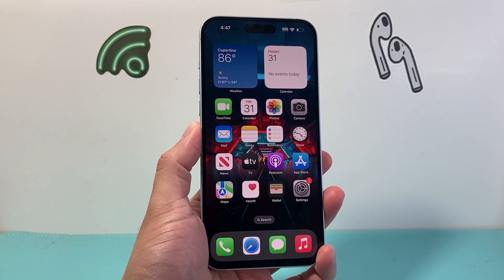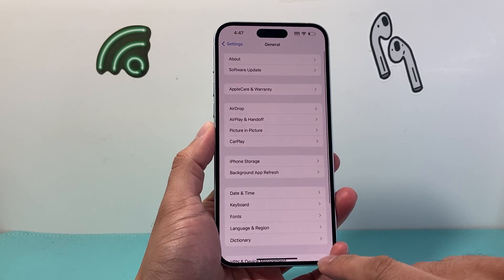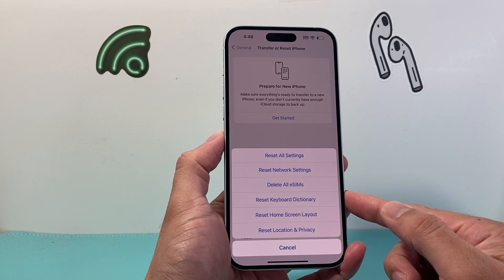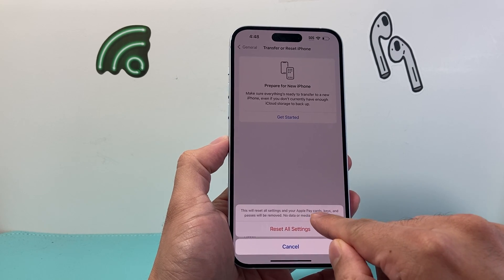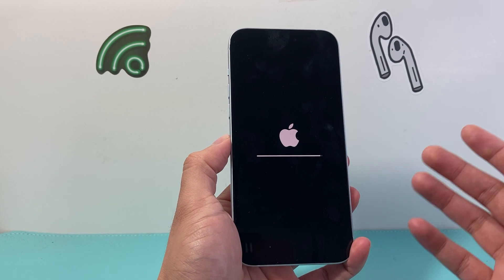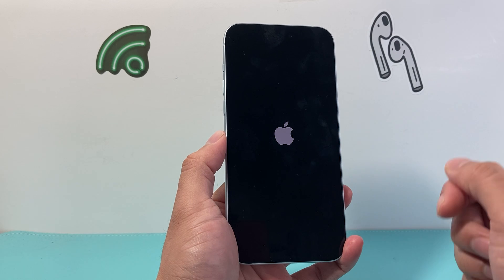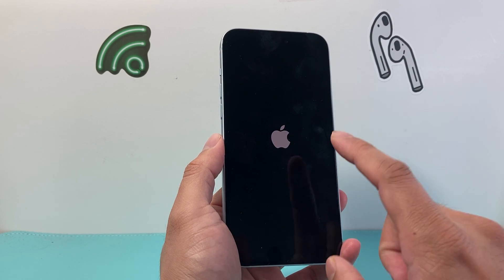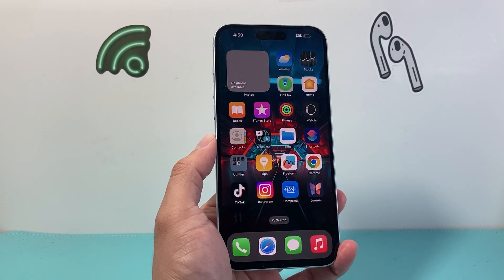How to Reset Your iPhone Without Losing Data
In this iPhone tutorial we show you how to reset your iPhone without losing any data like photos, videos, apps, music, document, etc.